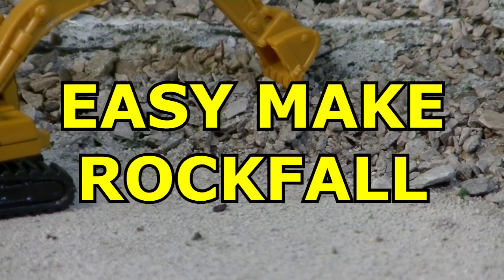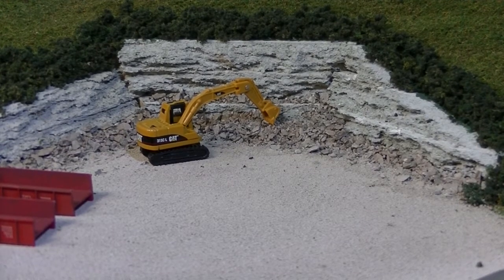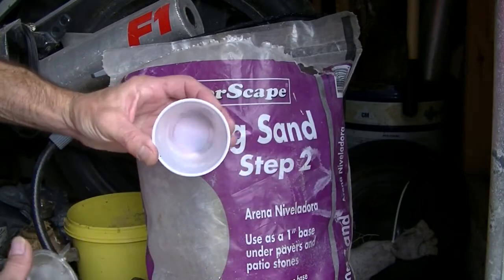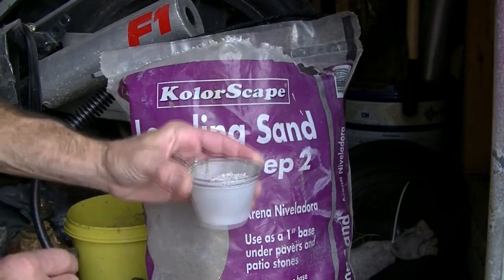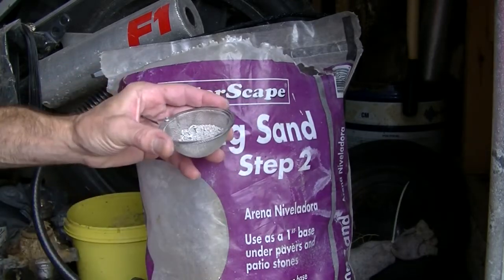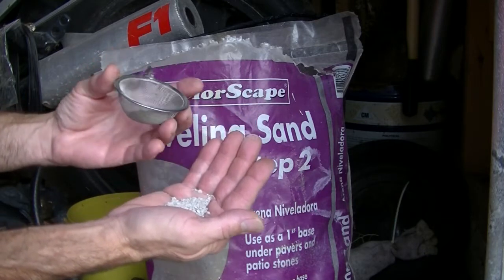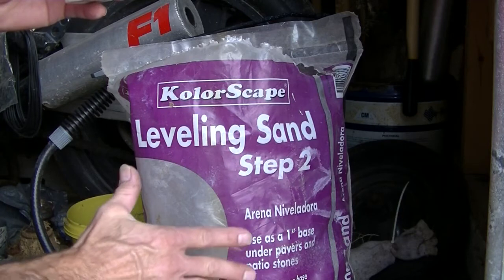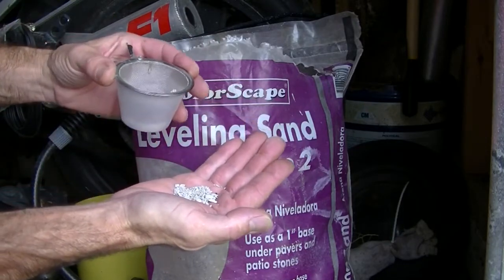HOW TO MAKE ROCKFALL FOR MODEL RAILROAD / LAYOUT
How I get my rock fall for the model railroad. This scene is from my Paris Rock Company.